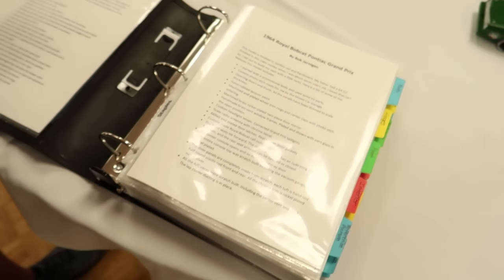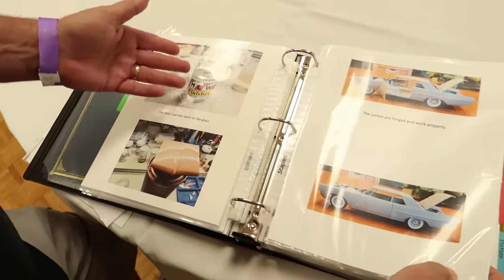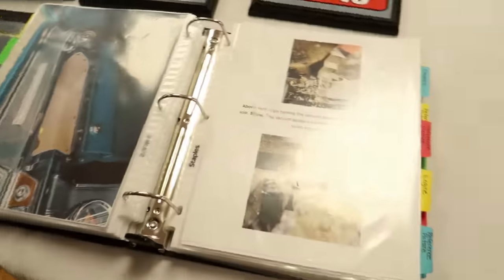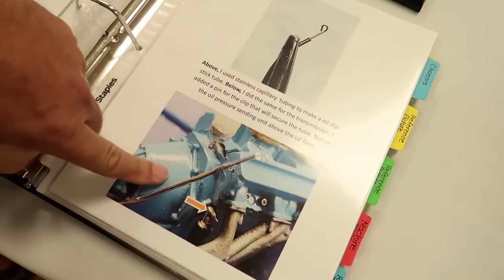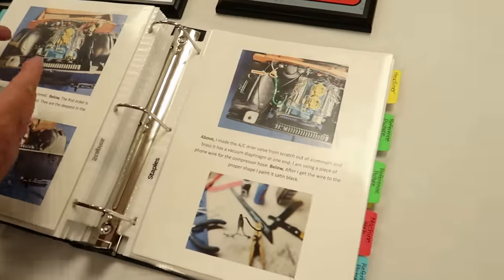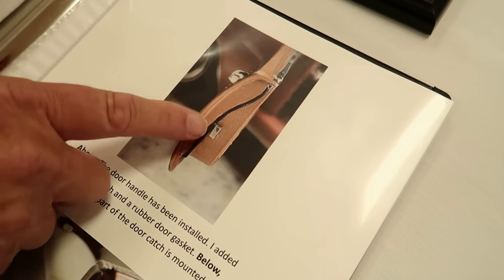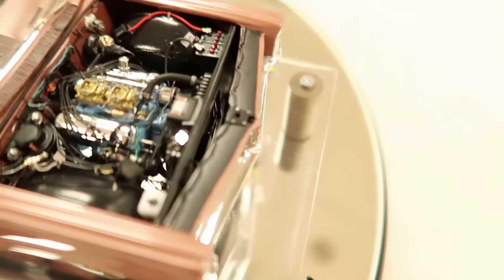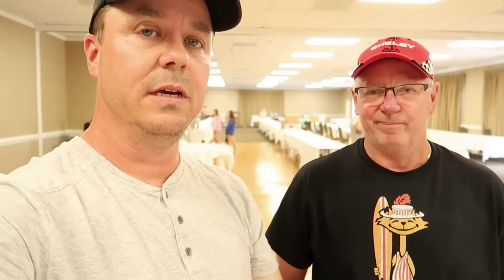One of the most detailed builds I've ever seen!! Interviewing Bob Jernigan on his beautiful Pontiac!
It's not every day that you get to interview such an amazing builder but fortunately I was able to do that. Bob Jernigan went over the top with his 1964 Royal Bobcat Pontiac Grand Prix build!